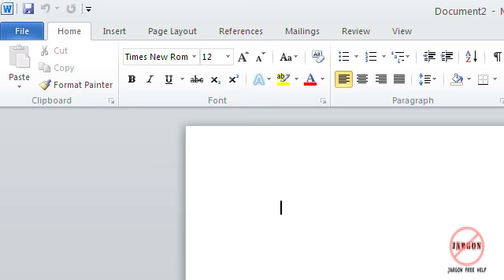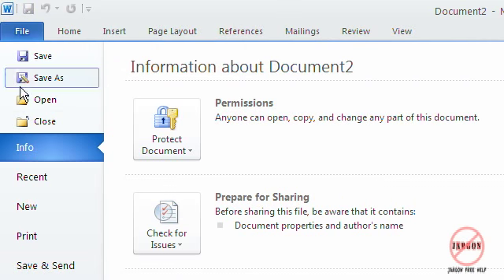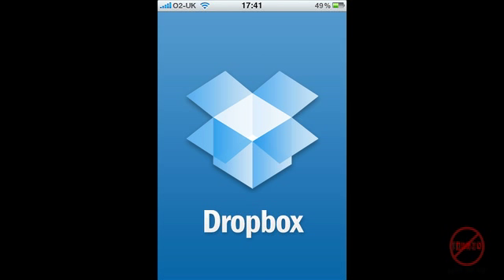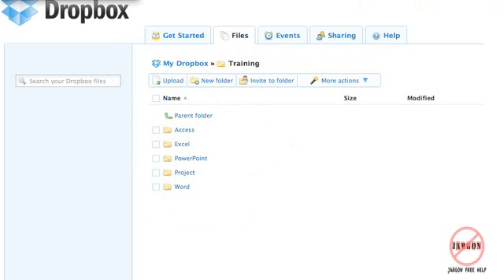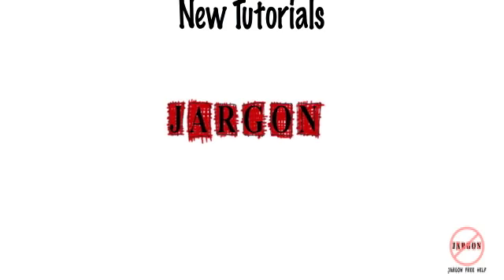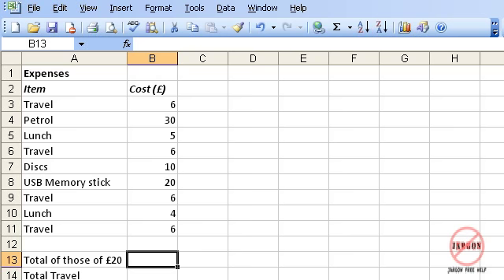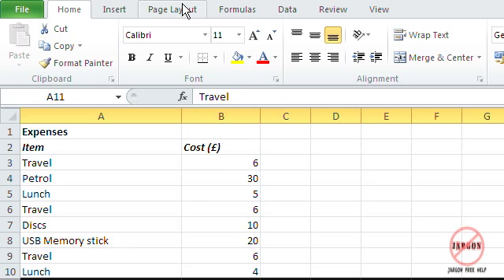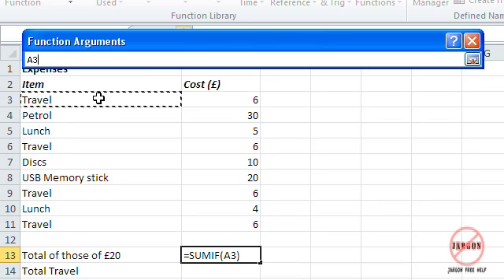Introduction to Office 2010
If you've switched to Microsoft Office 2010 from Office 2003 you may be slightly confused trying to work out where all the commands you are used to using as to where they have gone. The menus have now become the ribbon and the commands have been reorganised. Here in this video tutorial by Gary Schwartz gets you started with Office 2010.